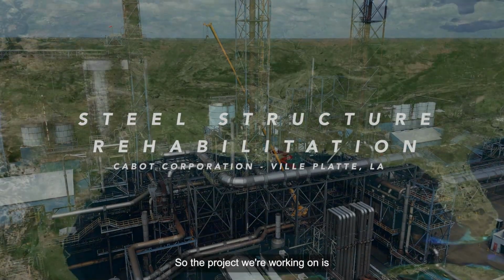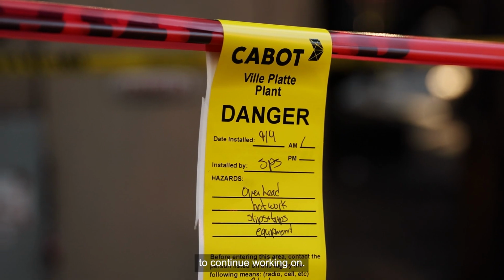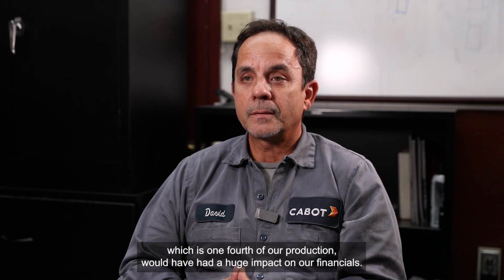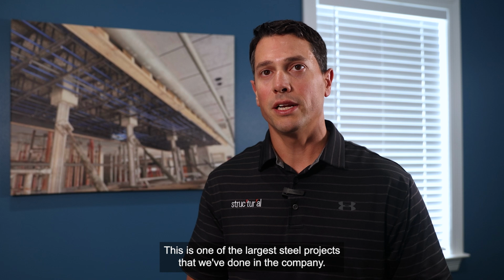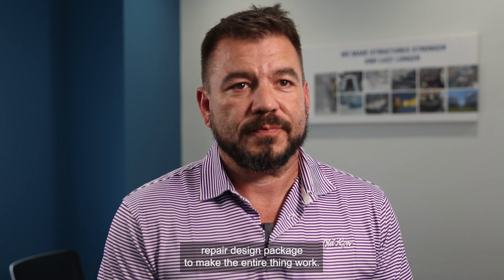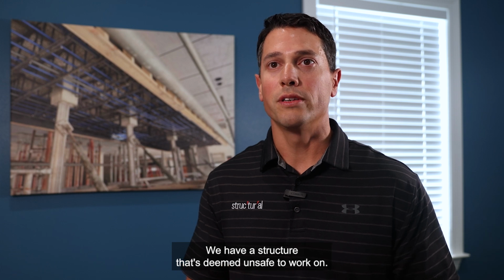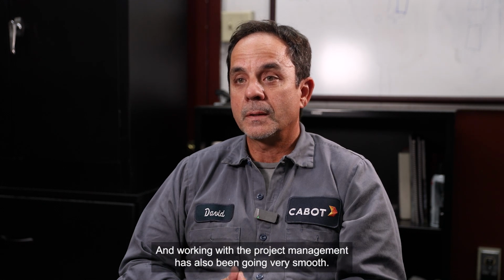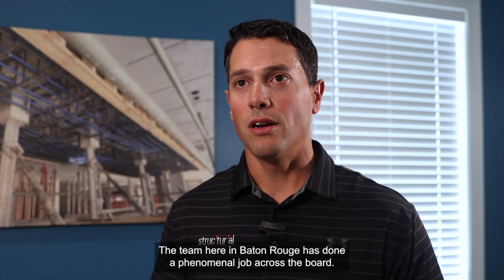Cabot Steel Structure Rehabilitation